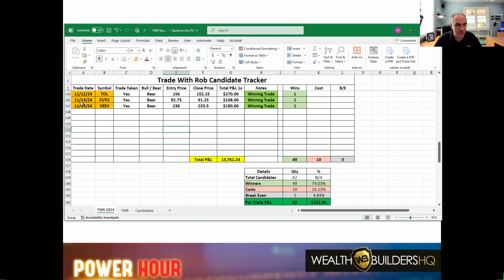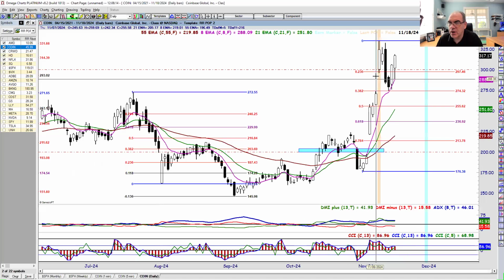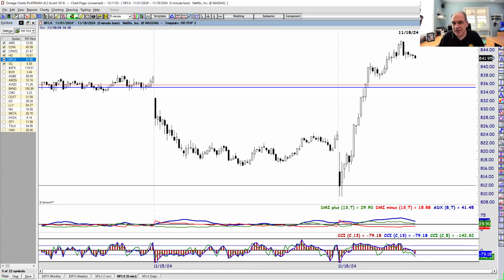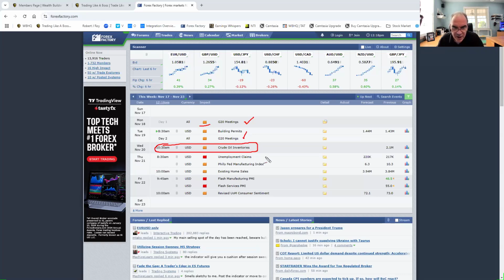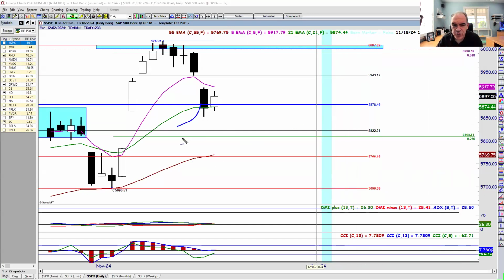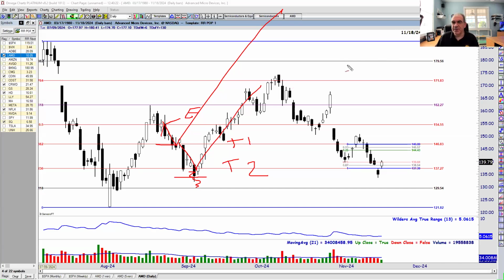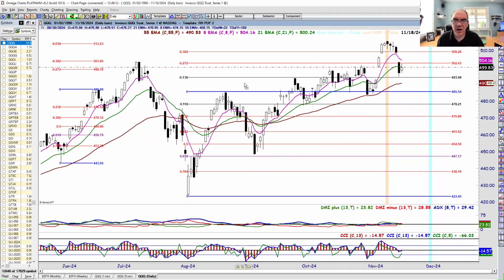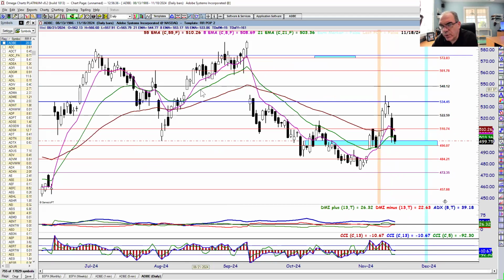How To Trade the "h" Pattern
The letter "h" can be one of the most profitable letters of the alphabet if you know what you're doing. This week, Robert Roy will show you how to spot it and trade it.